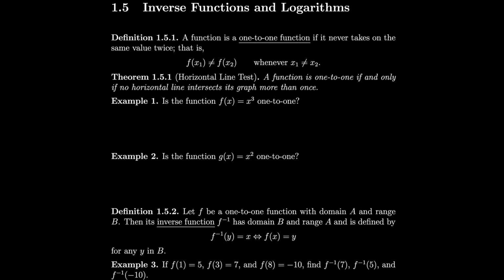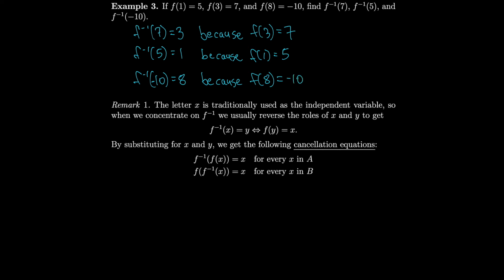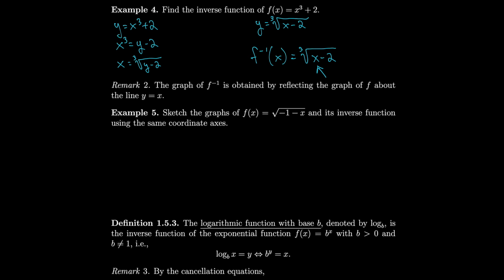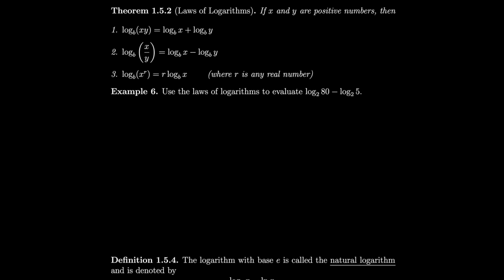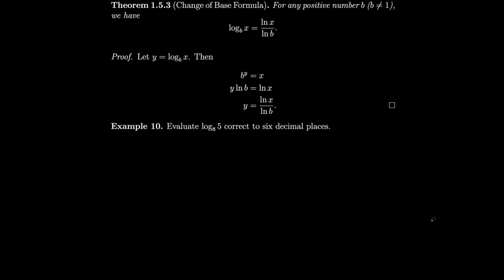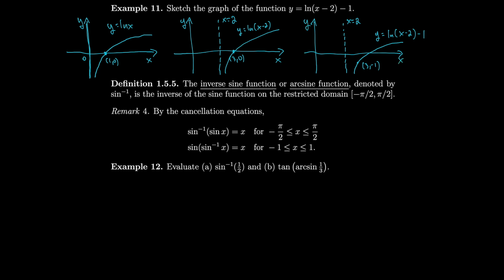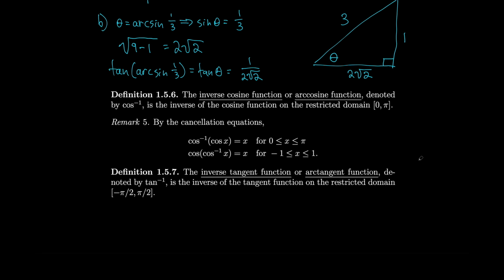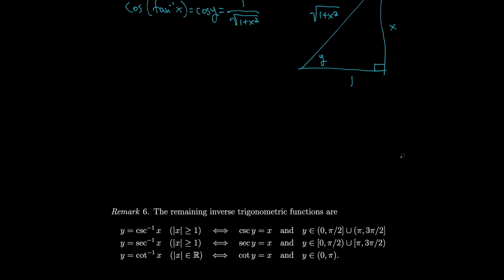Calculus 1.5 Inverse Functions and Logarithms